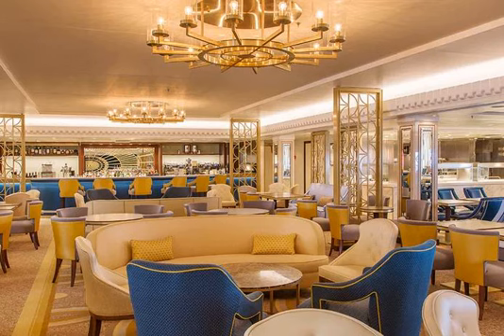Carinthia Lounge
The Carinthia Lounge serves an alternative breakfast and lunch along premium coffees. This lounge occupies the former Wintergarden space. This transformation is one of the many on the Queen Mary 2. Those who have sailed on her before will love the changes, and those who have not will appreciate the elegance and classic lines of this traditional ocean liner..